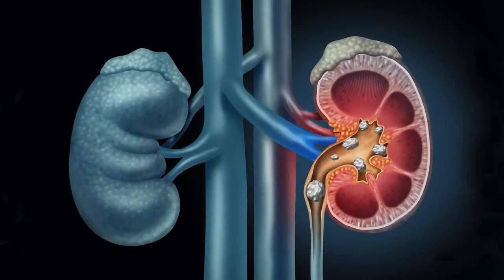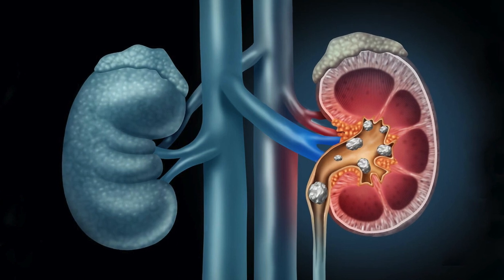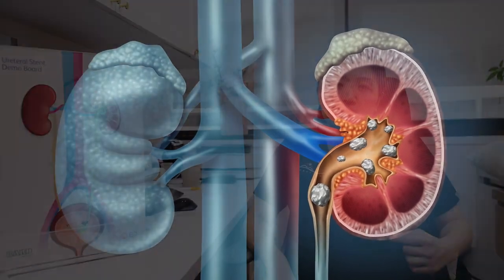Interview with Dr Fiona Wu on Kidney Stones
An interview video with Dr Fiona Wu (Consultant Urologist and Medical Director, Aare Urocare) where Dr Wu explains what are kidney stones, what are the symptoms of kidney stones, kidney stone diagnosis, and how to lower the risk of getting kidney stones.